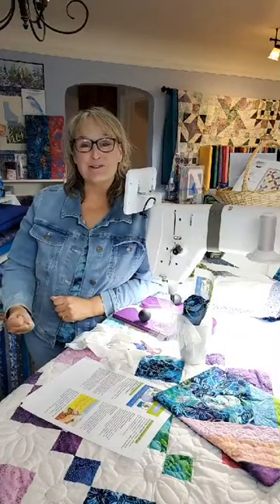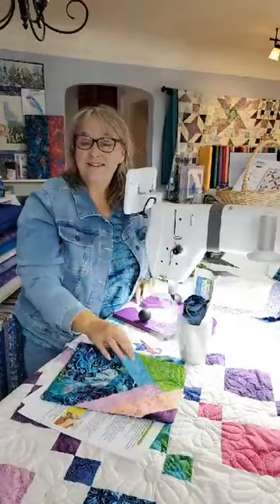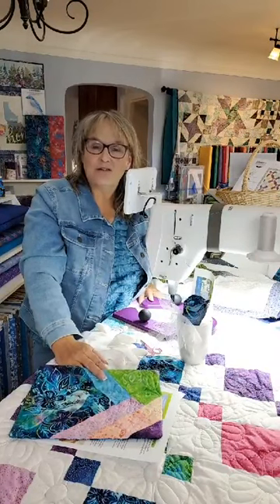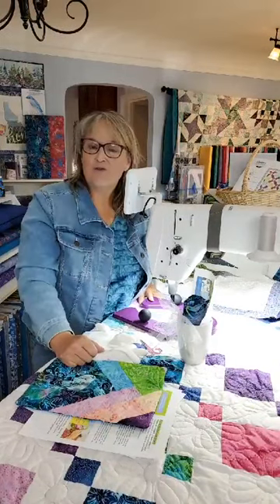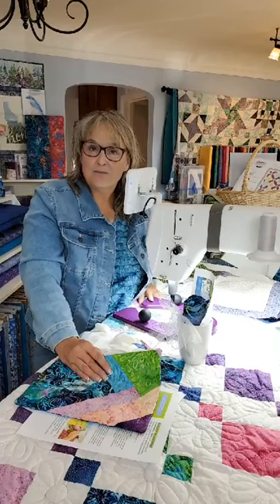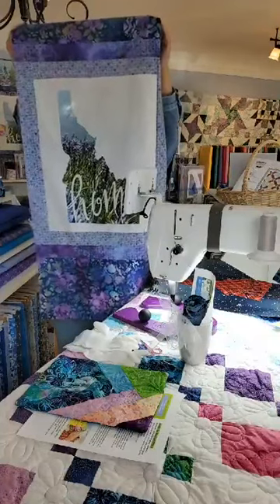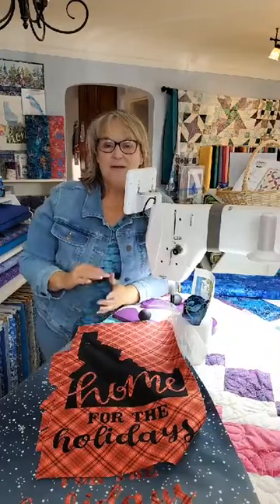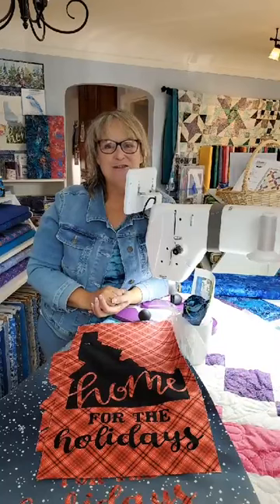Bluebird Quilt Studio Live 9/21/23: Boise Basin Quilt Show and National Teacher Lynnette Fulton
f you missed our weekly Facebook Live, you can catch the replay here. This week we're talking about the upcoming Boise Basin Quilt Show, a mini booth hop to benefit Bustin' Out of Boise, and national teacher Lynnette Fulton.

If you'd like to join one of our Facebook Lives, they happen every Thursday morning at 9:30am MST. You can find us on our Facebook page: